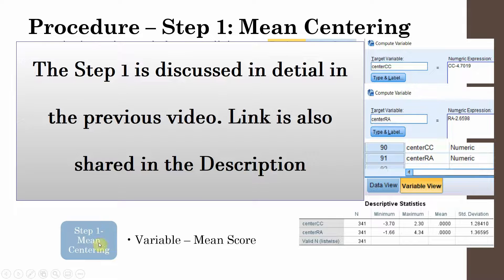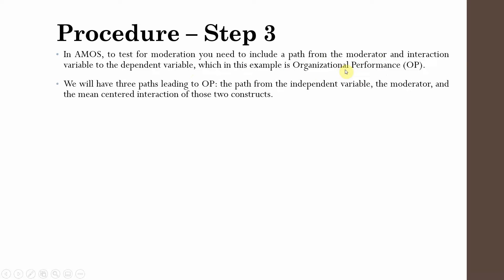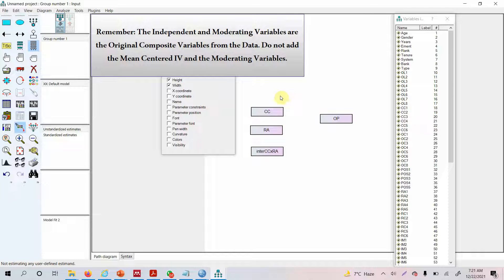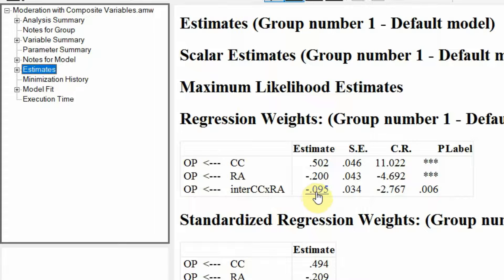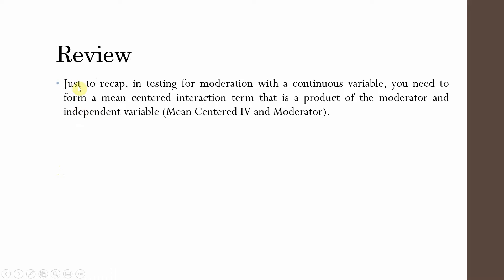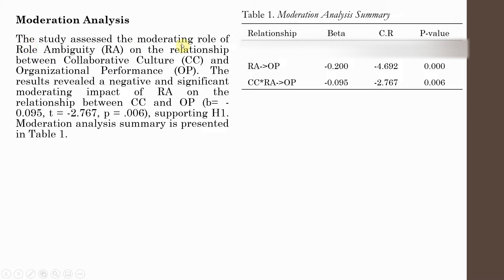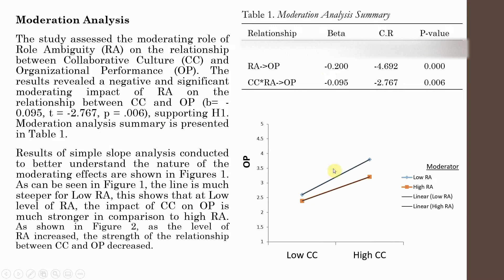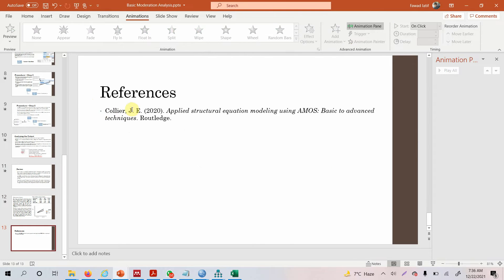31. SPSS AMOS - Step 2 - SPSS Moderation Analysis, Interpretation, and Reporting - See Description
The session is the 2nd of the Moderation Analysis Tutorials and focuses on practical steps to assess moderation in SPSS AMOS.

Correction:
Table 1 in the reporting of Moderation analysis has incorrect values for the impact of CC on OP. The correct values are
Beta: CC to OP = 0.502
P = 0.000
Values were not updated in the table. The values were updated when producing the slope.

Session Contents
00:00 - Channel Intro
00:28 - Interaction Term
02:00 - Building the Model in SPSS AMOS
05:30 - Interpreting the Moderation Results
08:09 - Review of Moderation Analysis
09:06 - Reporting Moderation Analysis
11:44 - Drawing the Moderation Slope